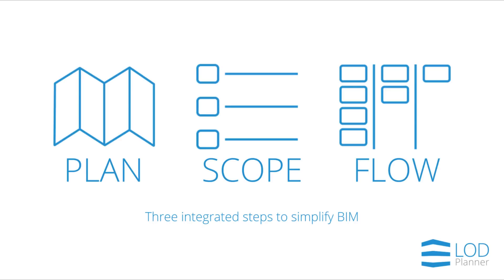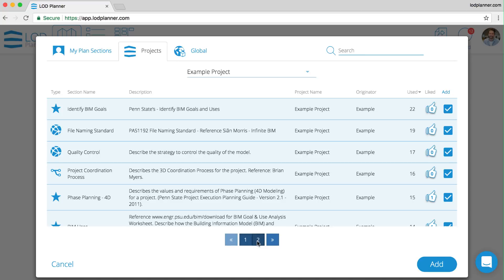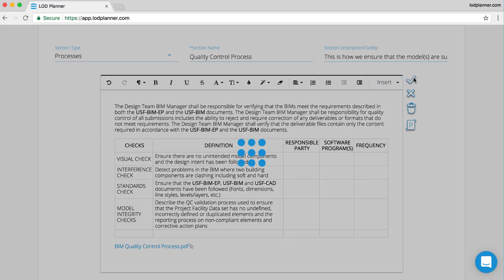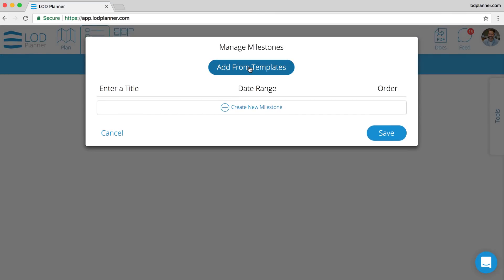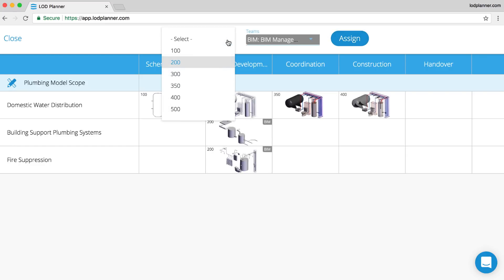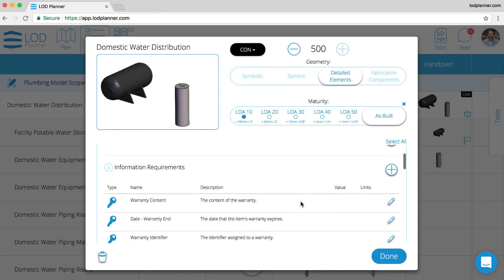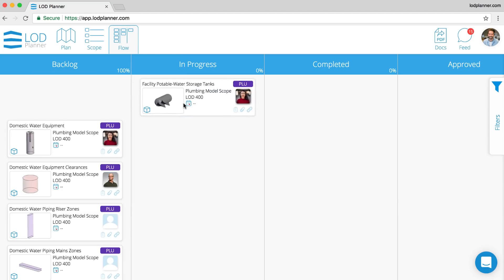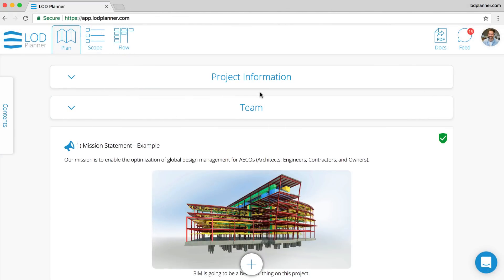BIM 101 Training for LOD Planner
How to get started planning your BIM project with Plannerly (formerly LOD Planner)

BIM Planning Made Simple

- BIM Execution Planning
- Visual BIM scoping
- BIM Management